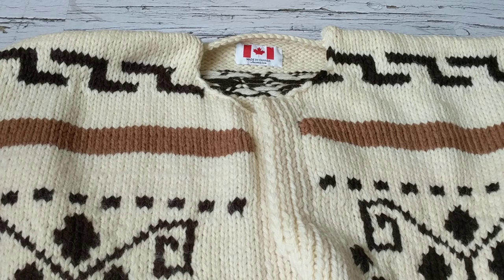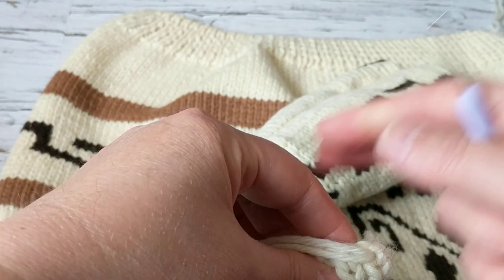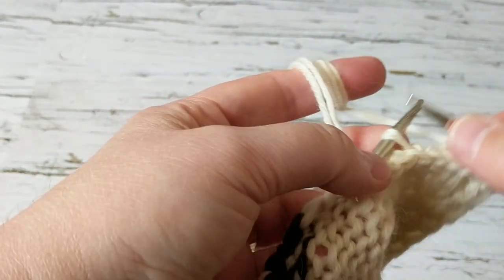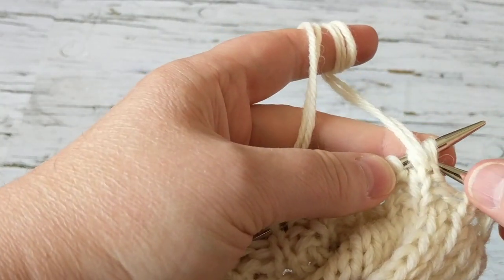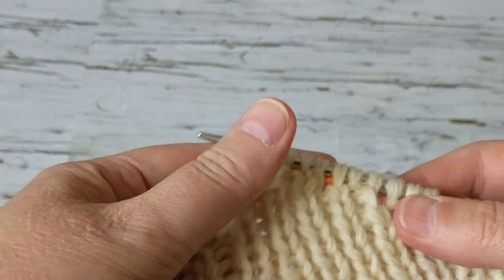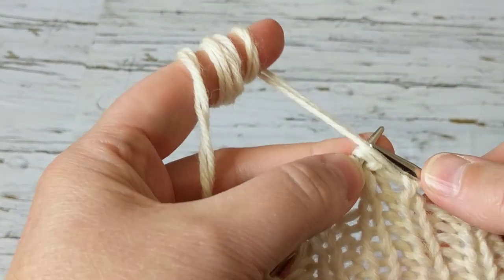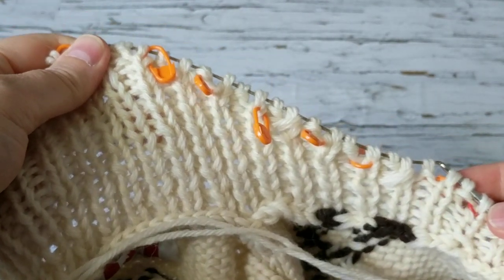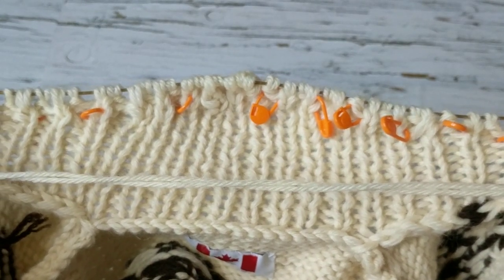🧶 How to Knit a Shawl Collar on a The Dude Big Lebrowski Cardigan (2)